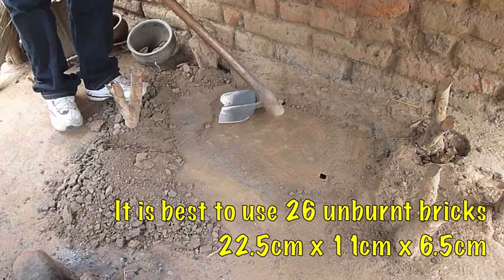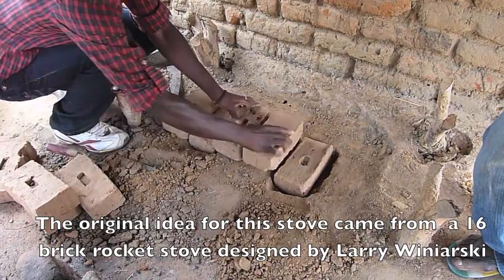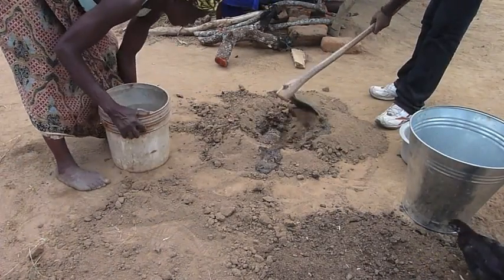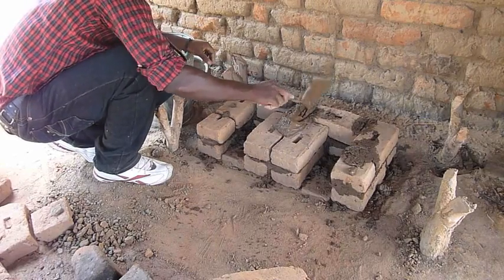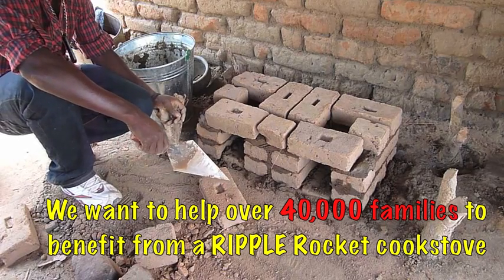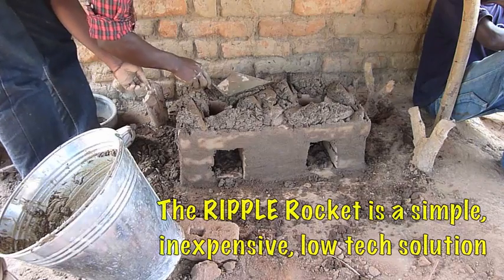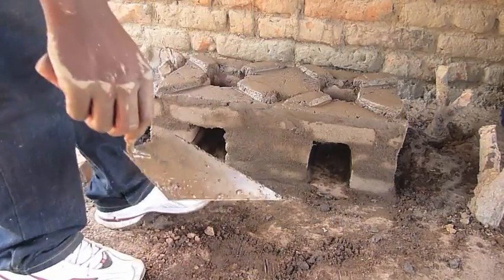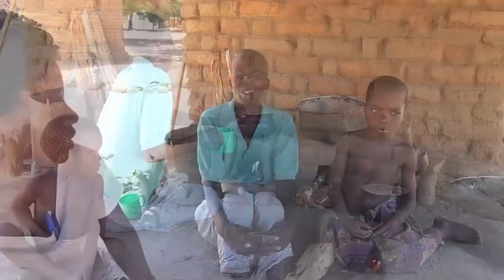How to build a Changu Changu Moto fuel efficient cookstove - RIPPLE Africa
- This step by step guide shows how to build a Changu Changu Moto (RIPPLE Rocket) fuel efficient cookstove from start to finish